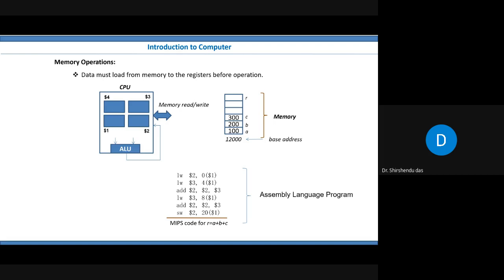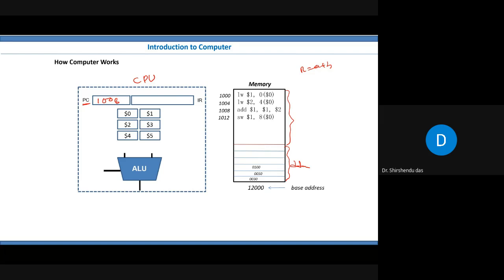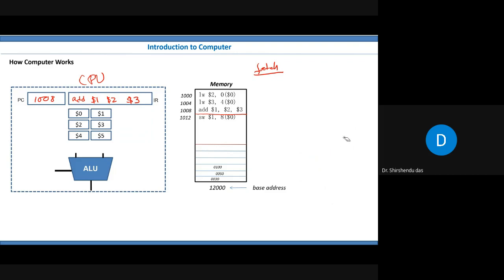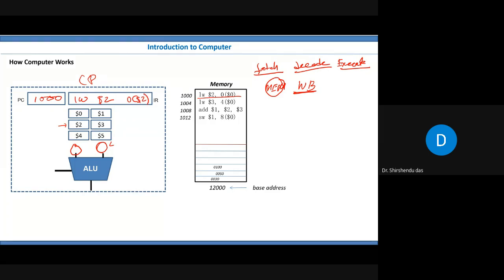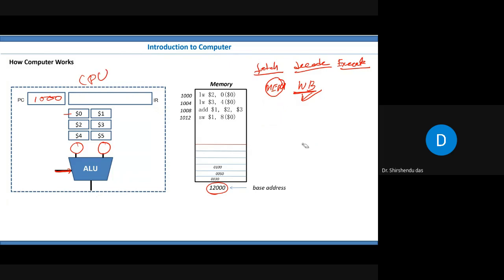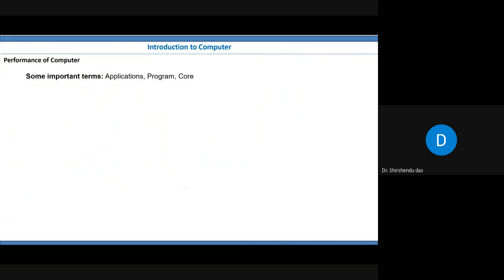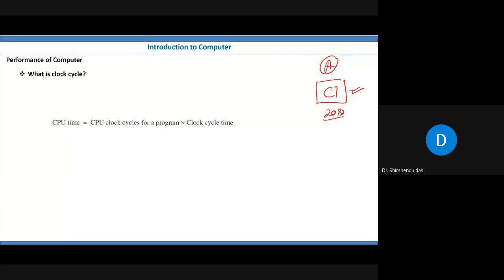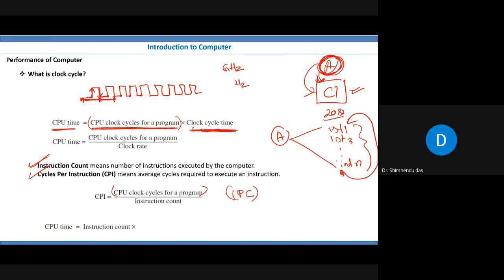Lecture 4: How Computer Works - Part 2